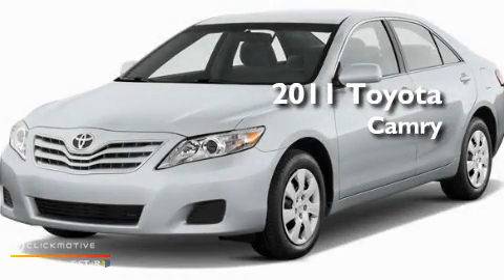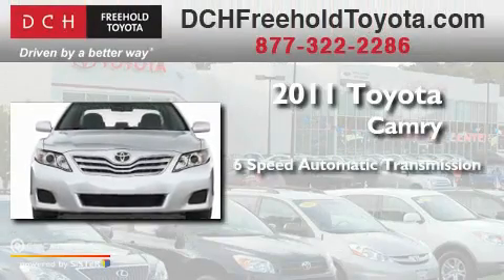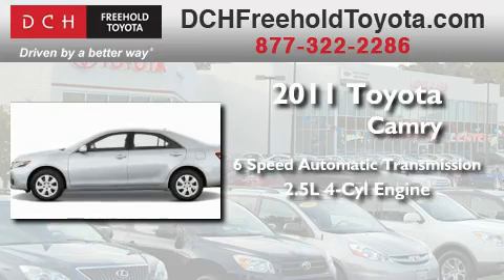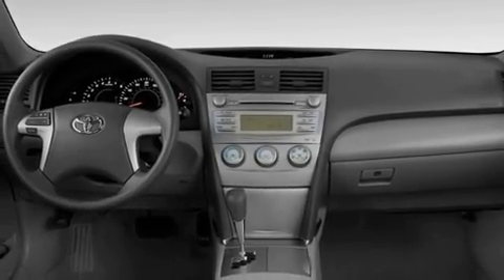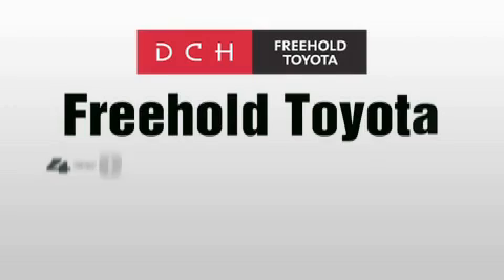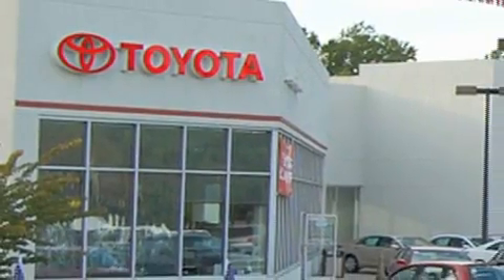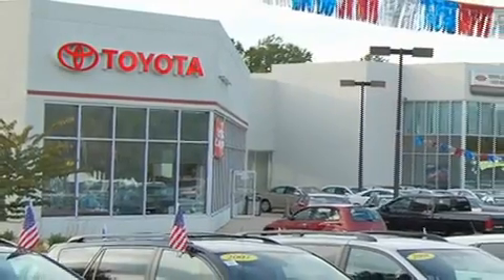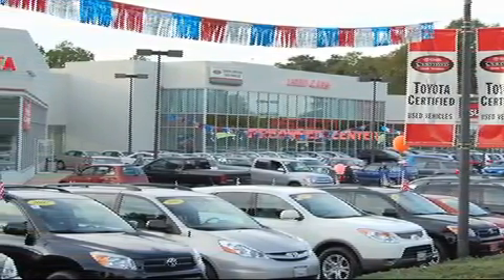2011 Toyota Camry Freehold NJ 7728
Year: 2011
 Make: Toyota
 Model: Camry
 Engine: Gas I4 2.5L/152
 Trans.: Automatic
 Exterior: Classic Silver Metallic
 Miles: 5
 Interior: STONE CLOTH
 Stock: FT10910